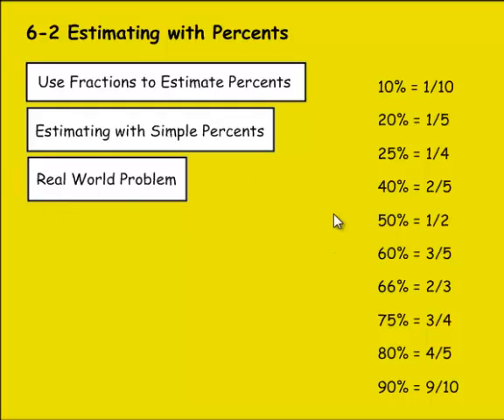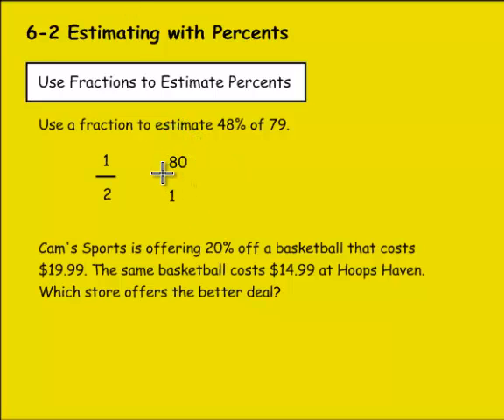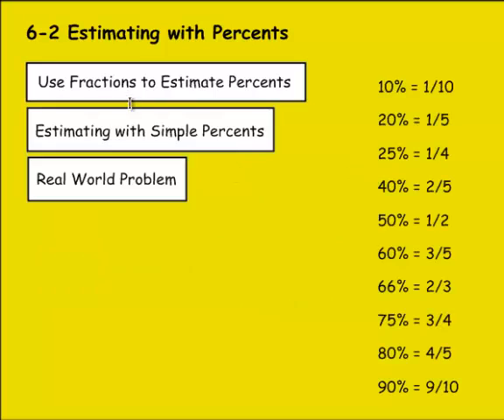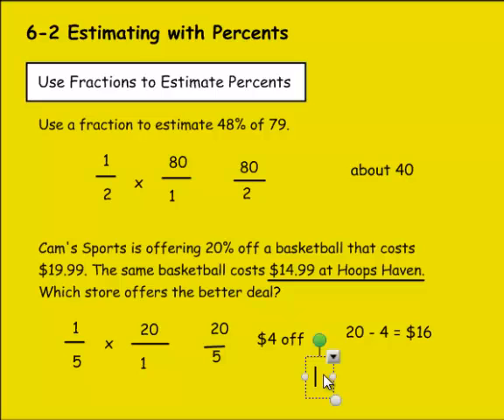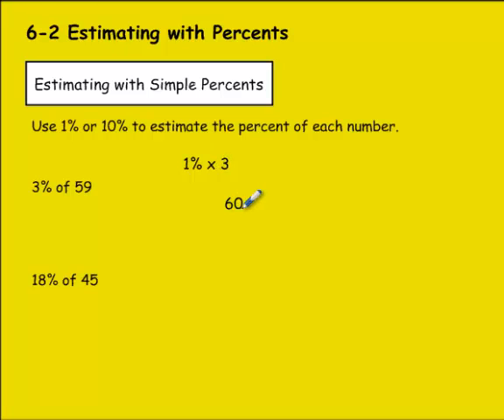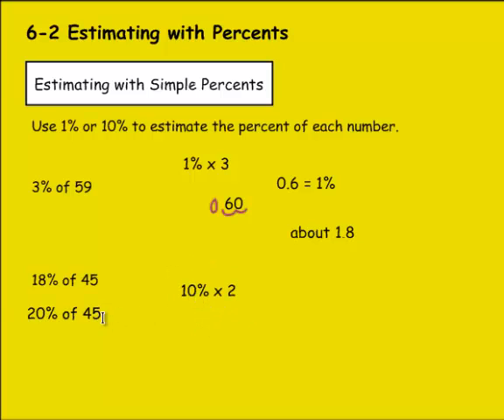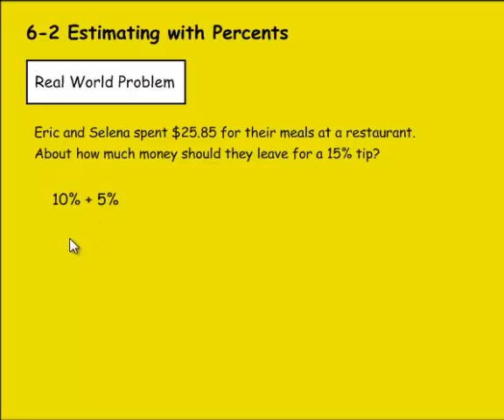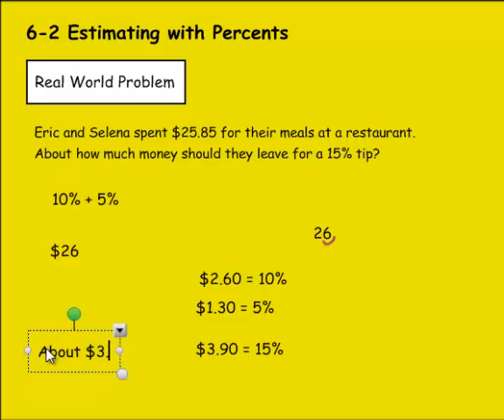Math 7: 6-2: Estimating with Percents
How to estimate using percents using the fraction method and the simple percent method.